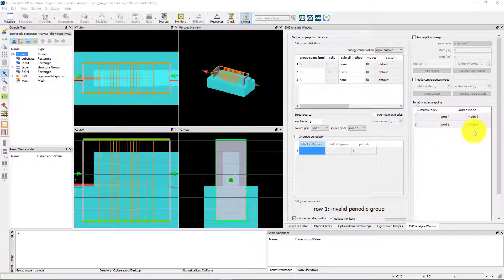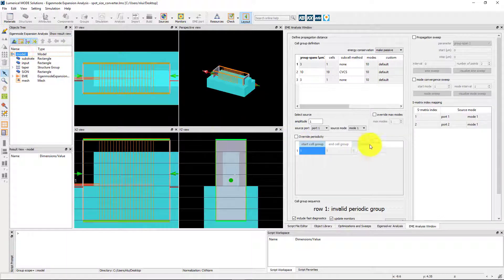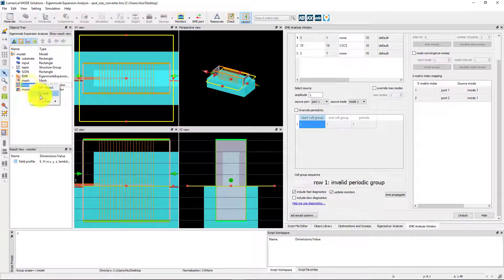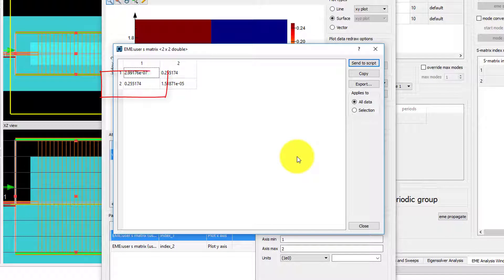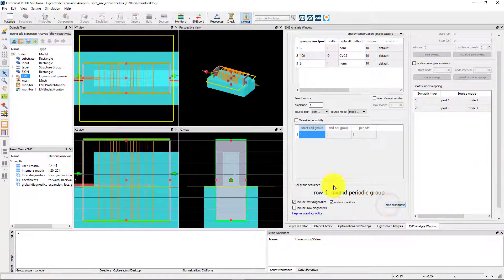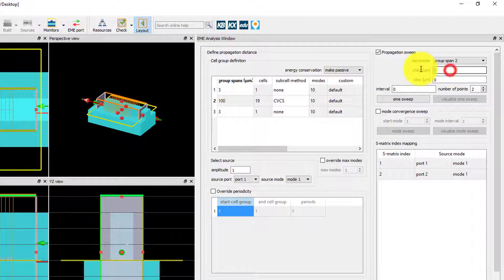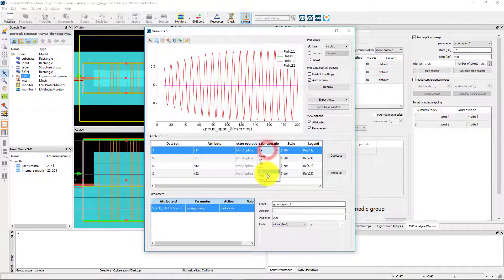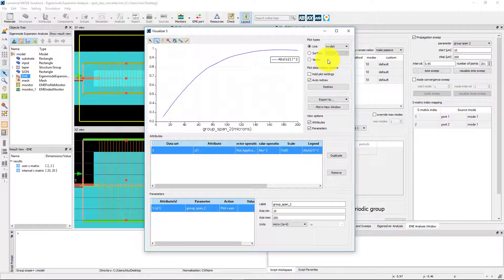Propagation and Analyzing Results — Lesson 2, Part 3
This video lesson shows that once the cell modes have been calculated, the EME analysis window is active and populated with various options. The Find Mode window has calculated the mode from each cell and the overlaps between modes from neighboring cells. You can inject a mode from an input port and determine how the fields propagate through the device. This lesson is part of the Ansys Innovation Course: Ansys Lumerical EME — My First Simulation. To access this and all of our free, online courses — featuring additional videos, quizzes and handouts — visit Ansys Innovation Courses